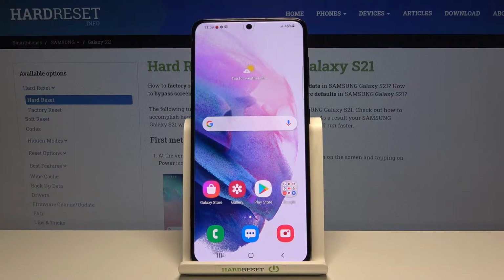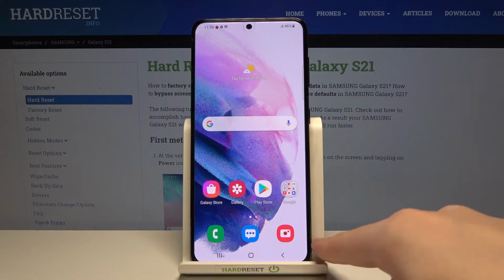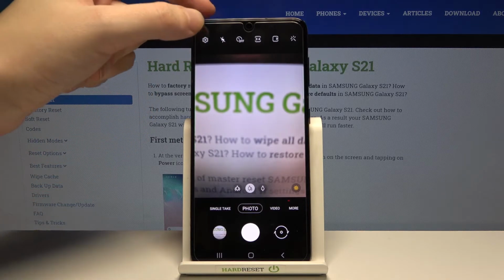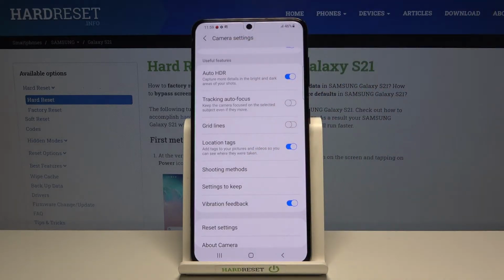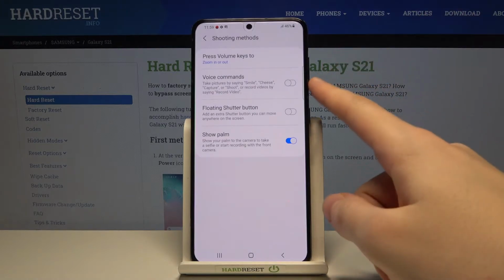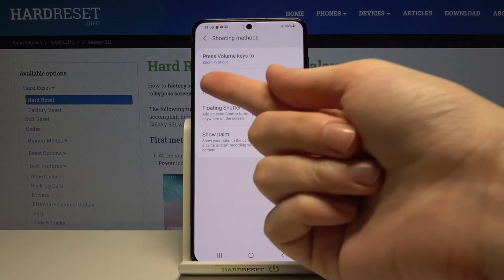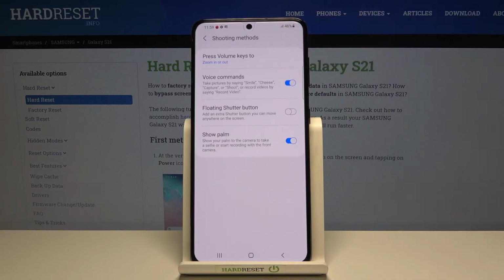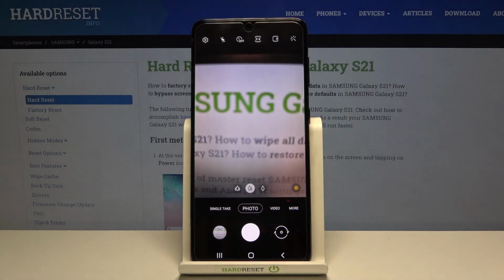Samsung Galaxy S21 - How to Activate Camera Audio Control?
In this video we will show you Turn On Camera Audio Control in Samsung Galaxy S21.

How to Turn On Camera Audio Control in Samsung Galaxy S21? How to Switch On Camera Audio Control in Samsung Galaxy S21? How to Use Camera Audio Control in Samsung Galaxy S21?